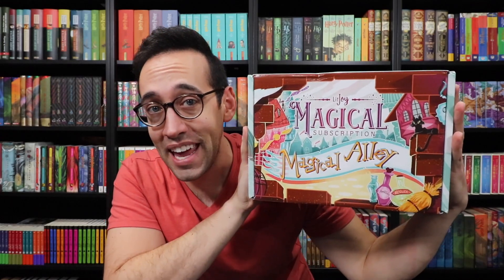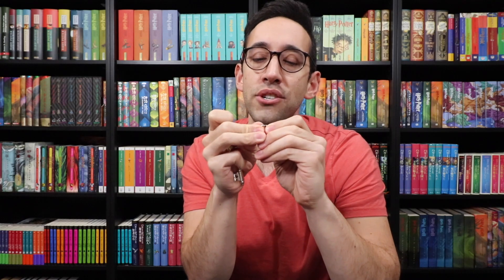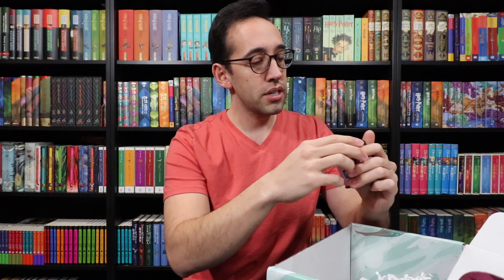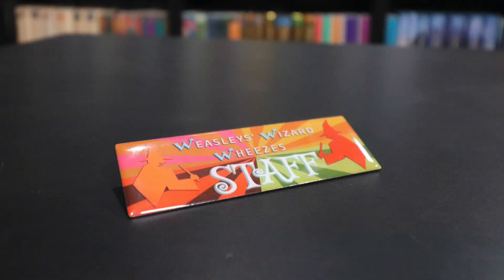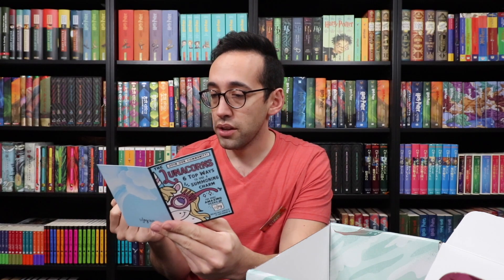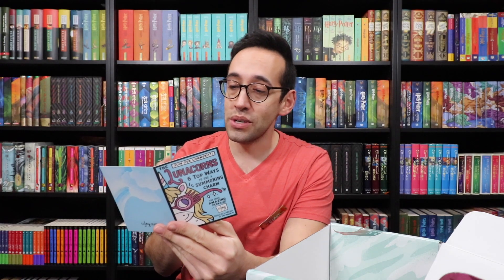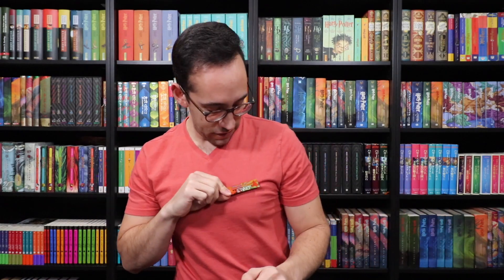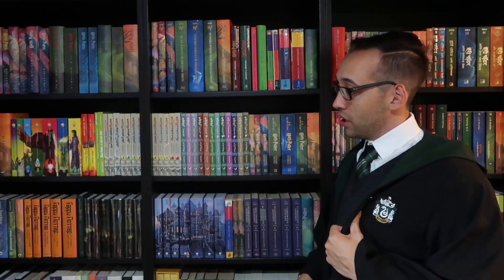LitJoy Crate MAGICAL ALLEY | Harry Potter Unboxing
LitJoy Crate has released a NEW Harry Potter themed subscription service! You can now sign up and be renewed each time a new box is released. The first in this new magical subscription features the Magical Alley we all love.

This box was sent for free but all opinions are my own.

Want to write? Direct the owl to:

United States